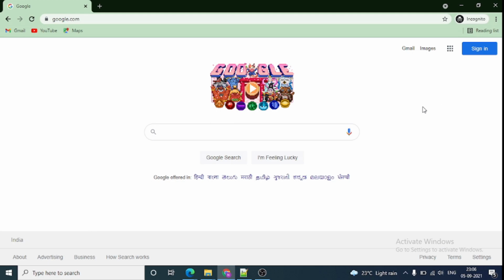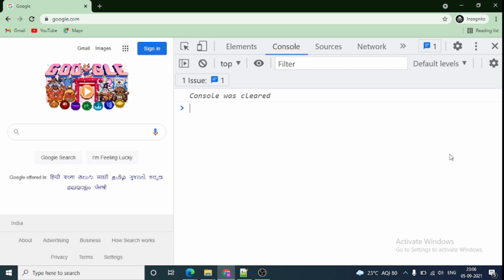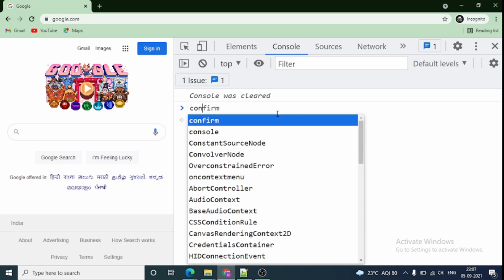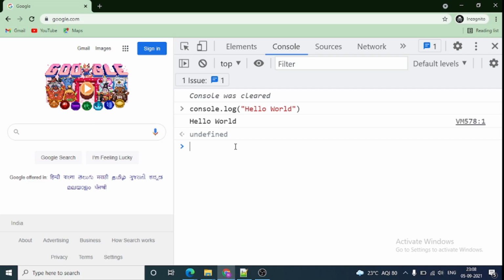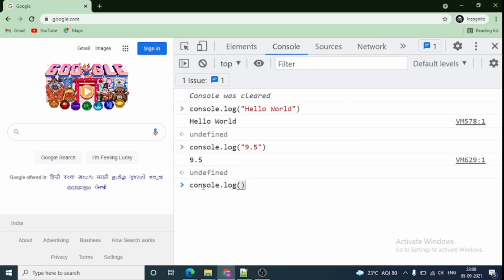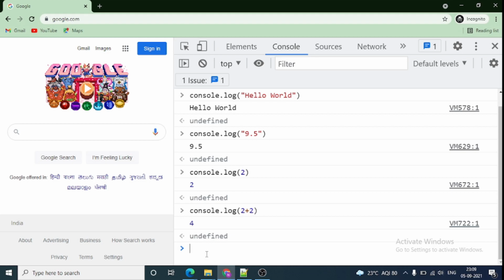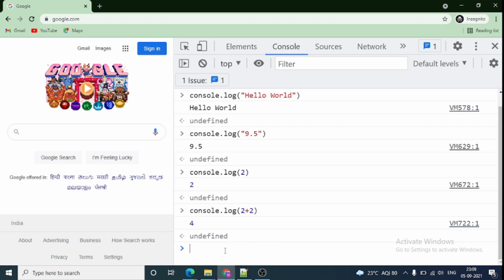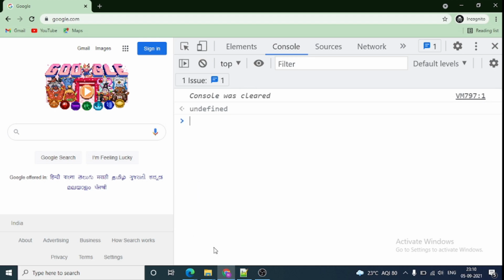JOC | JavaScript Series | Tutorial 1 | Getting Started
JavaScript Series Tutorial 1
First JavaScript Code